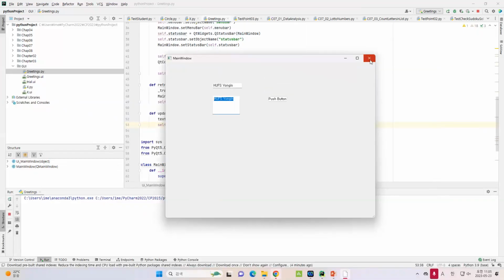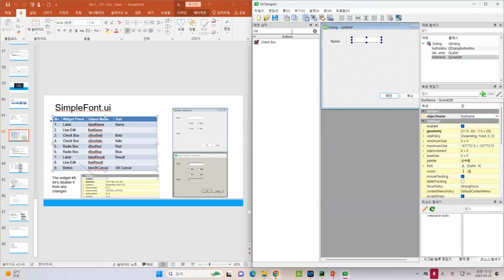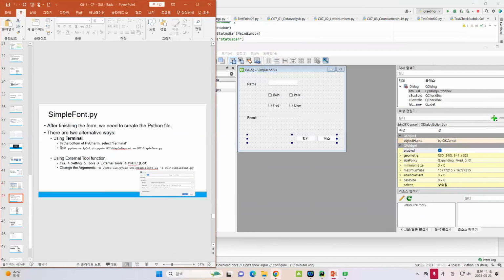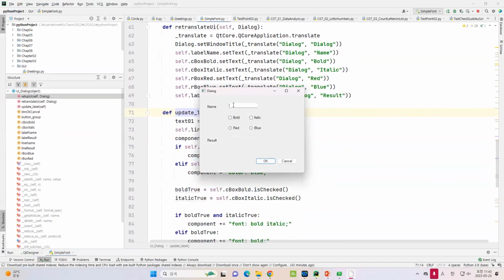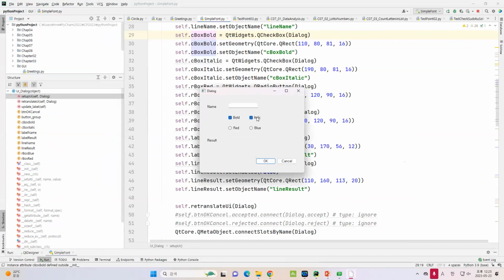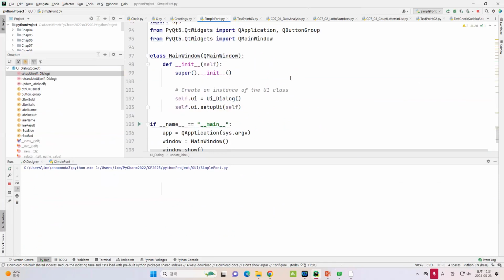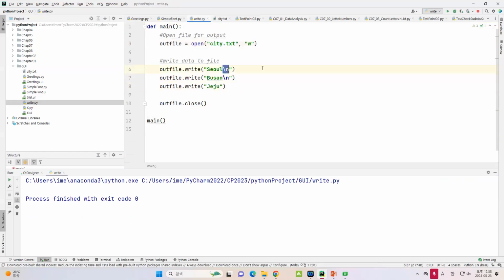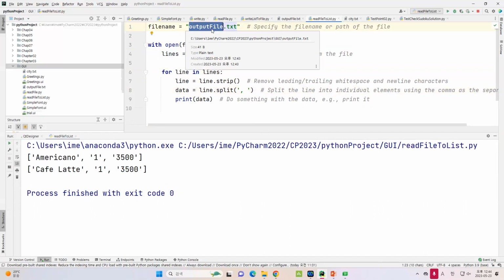20230523 - CP - GUI Basic + Read and Write Text File